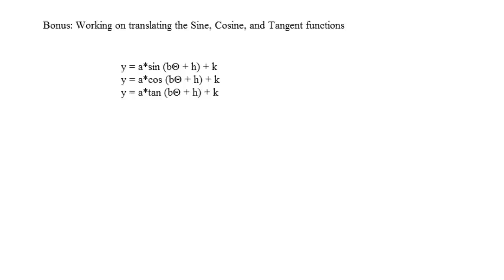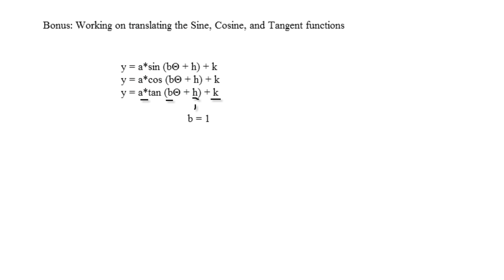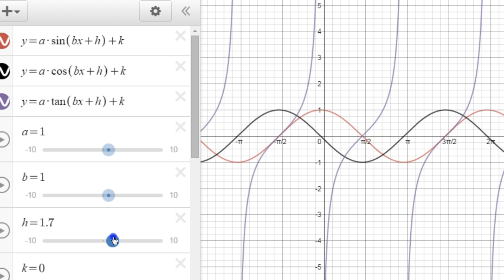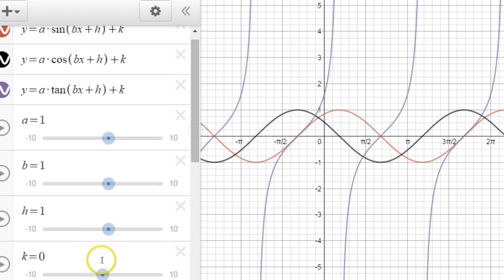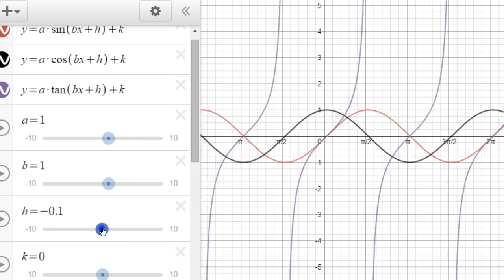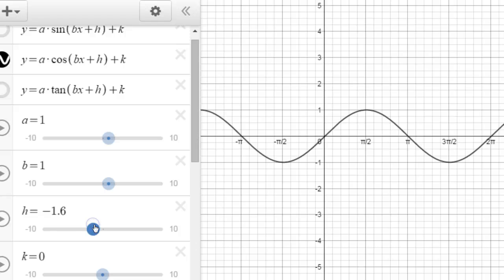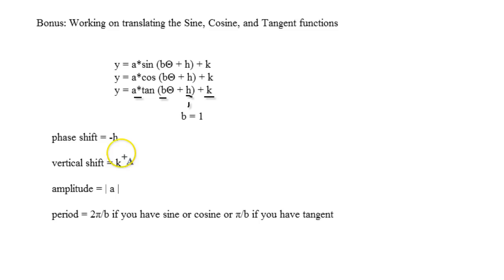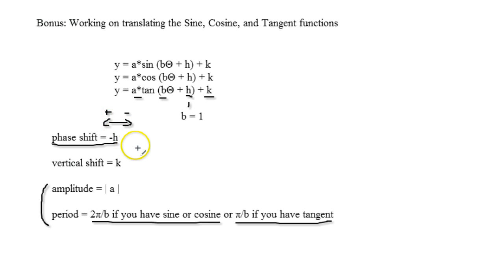Algebra 2B - Bonus: Translating the Trig Functions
Unit 6 - Bonus